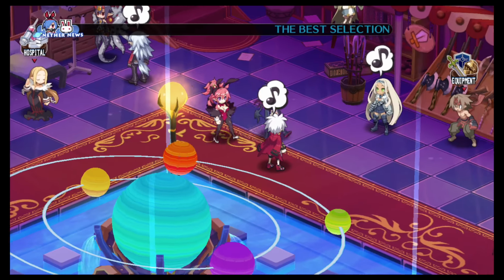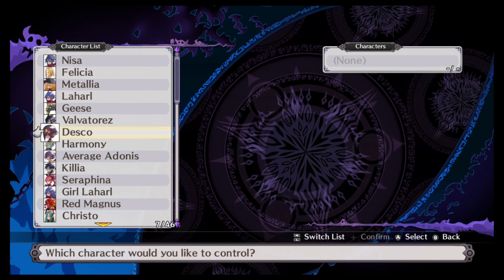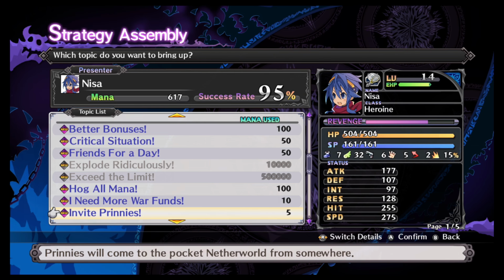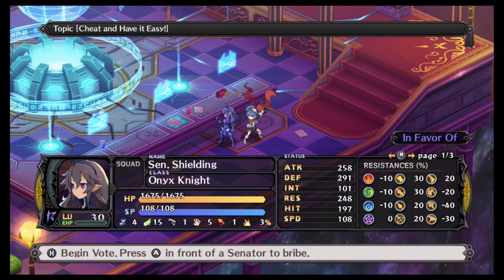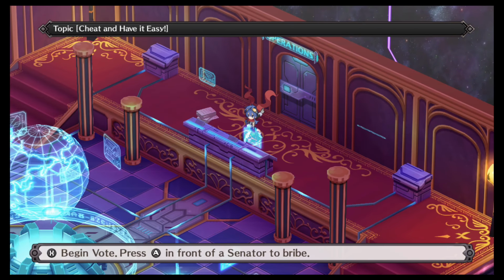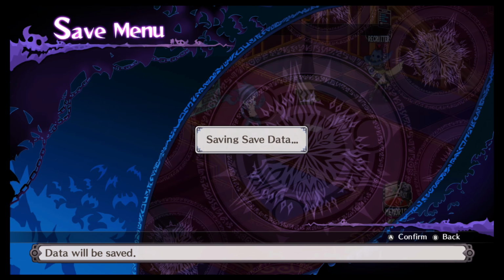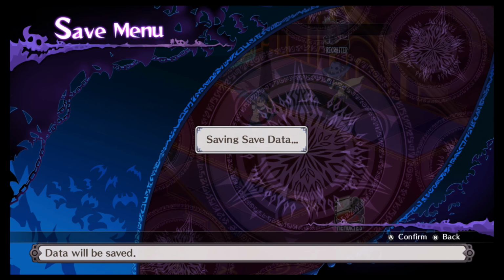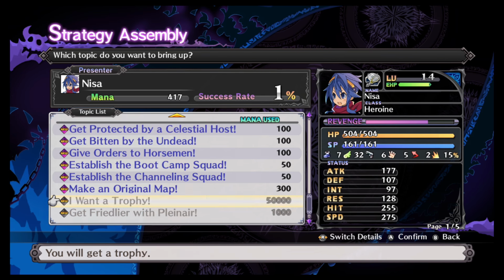Let's Guide Disgaea 5 Complete - Strategy Assembly or Dark Assembly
A guide to the Strategy Assembly, or some call Dark Assembly. This is how you pass bills in the Strategy Assembly. That is of course if Seraphina doesn't ruin your demonstration like she did mine!

Disgaea®5 Complete tells a tale of revenge and rebellion. As a new and terrible Overlord named Void Dark seeks to enslave the countless Netherworlds, one young demon has stood to end his reign—Killia. In Disgaea®5 Complete, lead Killia and his tenacious army of rebels on their dark and dangerous path to vengeance. Filled with more over-the-top action and hilarious writing than ever before, Disgaea®5 Complete’s damage numbers are surely headed for the record books.

The Complete Disgaea®5 Experience - Enjoy the full Disgaea®5 story along with 8 bonus scenarios, 4 fan-favorite characters and 3 character classes from the Disgaea series!

A Legendary RPG Series Reborn - The latest flagship RPG from the most prolific strategy RPG developer in the world welcomes newcomers and veterans alike with a brand-new story and dials the hilarity and strategy up to level 9999!

Hundreds of Hours of Content - Following Disgaea tradition, Disgaea®5 Complete offers hundreds of hours of deep strategic content.

Deep Strategic Battles - Engage in exciting tactical battles with inventive systems like Magichange, Geo Effects, Alliance Attacks, Character Towers and more!

Extensive and Fun Customization - Recruit new units from over 40 jobs and races, then dive in and strengthen them as you see fit in their personal Chara Worlds! Find hundreds of items or make your own at the Alchemist, then power them up and discover hidden abilities in the Item World! Or, if you’re feeling wild, change the rules of the game at the Dark Assembly! The possibilities are endless!